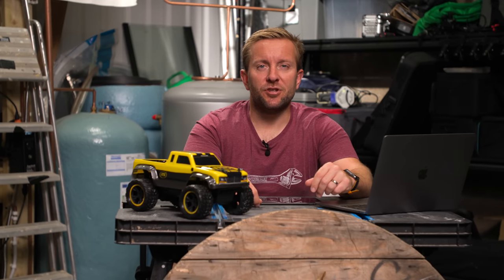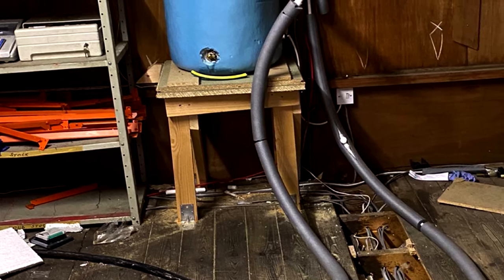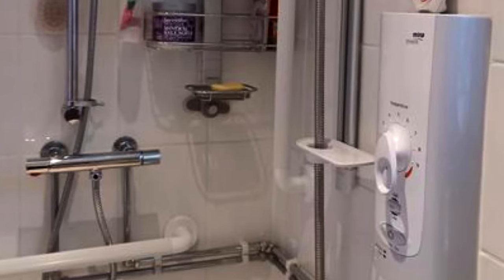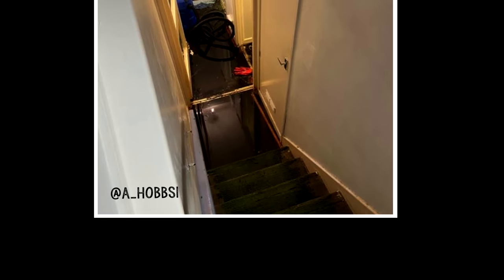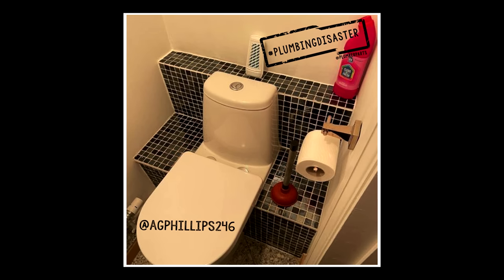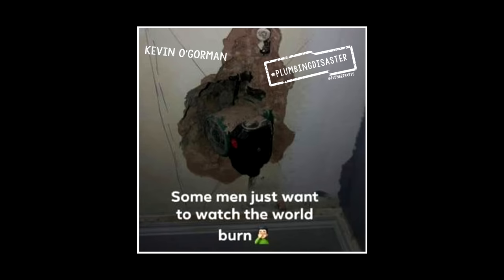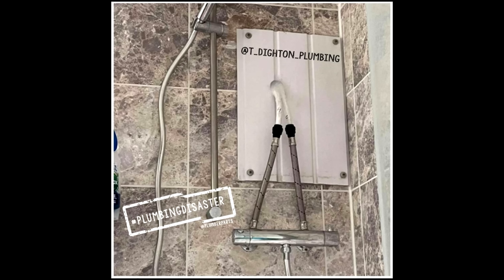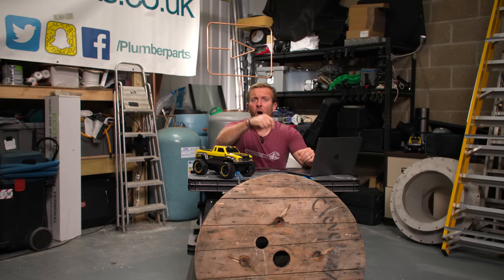The BATHROOM OF NIGHTMARES and other Plumbing Disasters!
Enjoy this week's plumbing disasters photos and videos sent in by YOU!